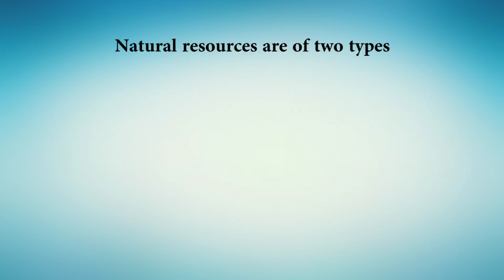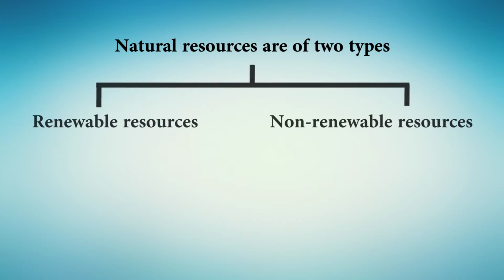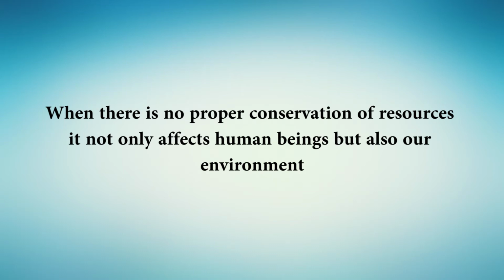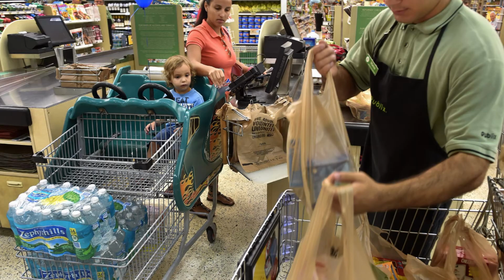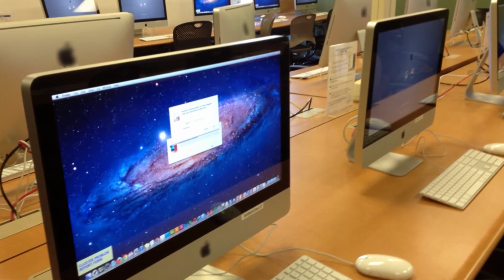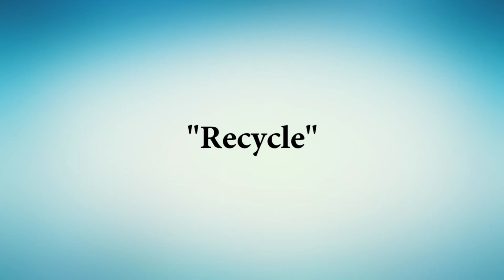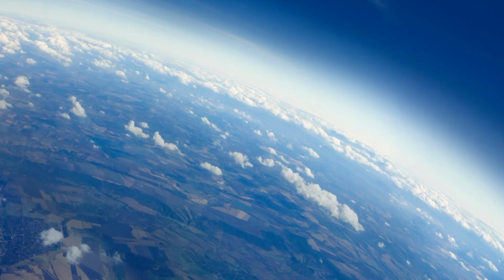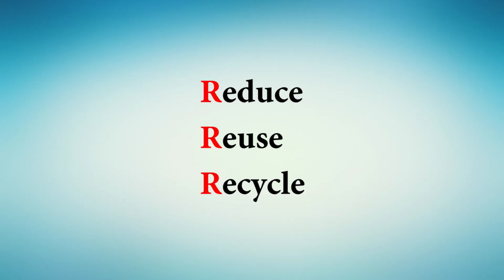CHAPTER 1 CONSERVATION OF RESOURCES PART 3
02-chapter-1-conservation-of-resources.mp4